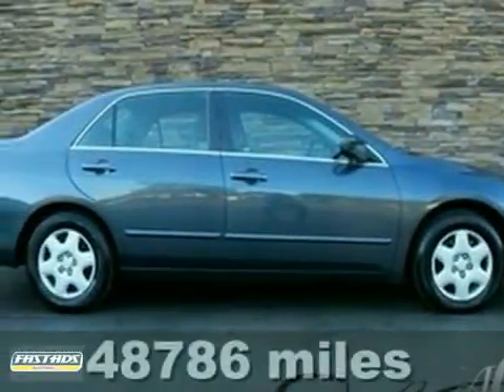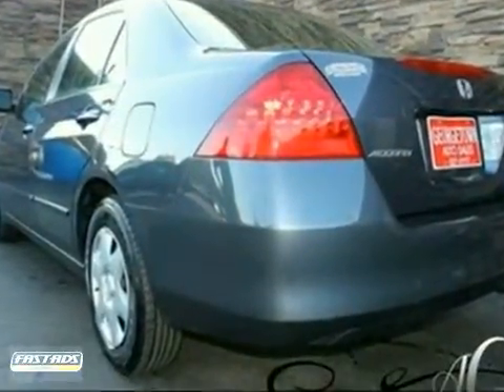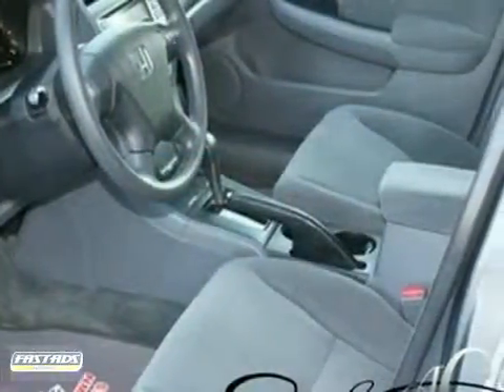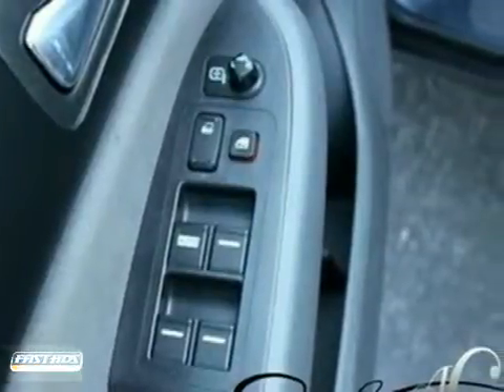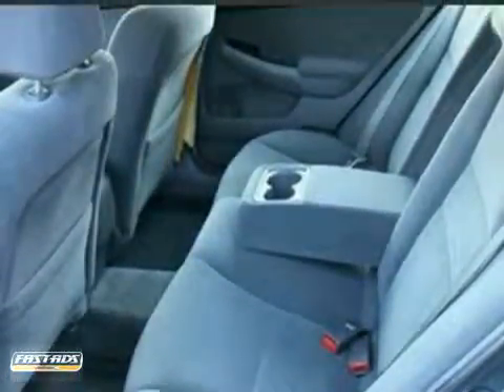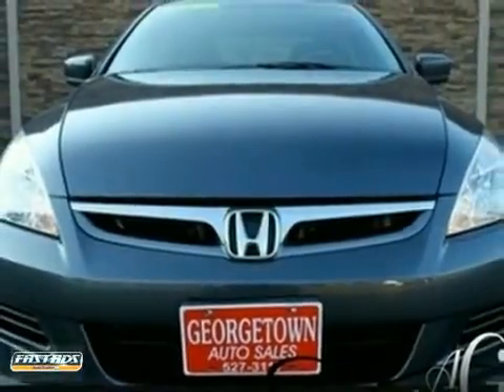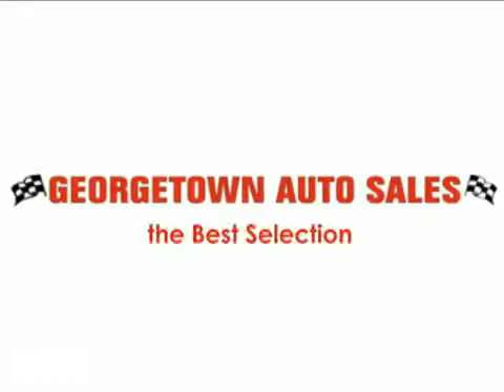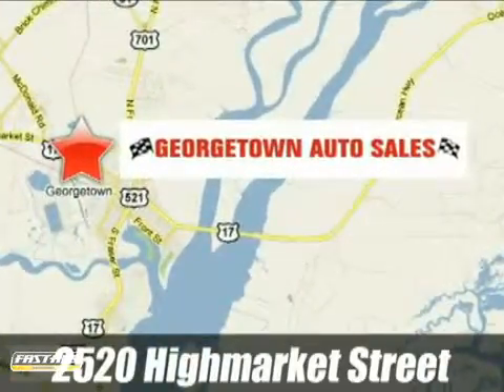2007 Honda Accord Sdn #221650 in Myrtle Beach Columbia, SC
If you are looking for real value on a great used car, Georgetown Auto Sales - SC invites you to come in and test drive this 2007 Honda Accord Sdn, stock# 221650. We are conveniently located near Myrtle Beach Columbia, SC and known for our great selection, reliability and quality. Come take a look at this 2007 Honda Accord Sdn today.

Georgetown Auto Sales - SC
2520 Highmarket St
Myrtle Beach Columbia SC, 29440

We have been in business 26 years serving the Georgetown area. We are open to serve you Monday - Friday 9:00am to 6:00pm &amp; Saturday 9:00am to 12pm.